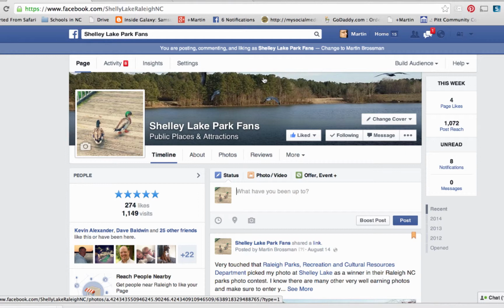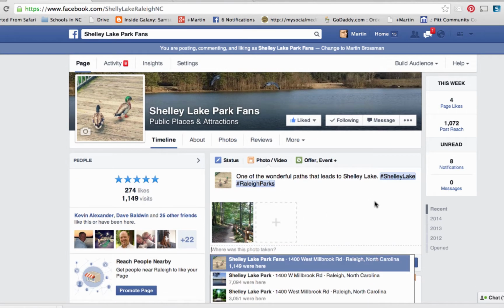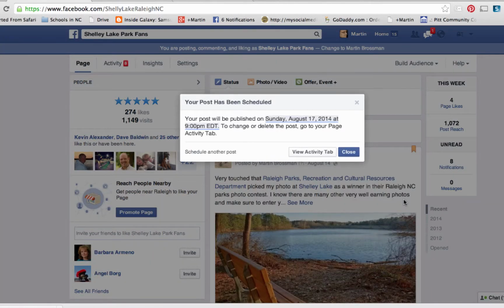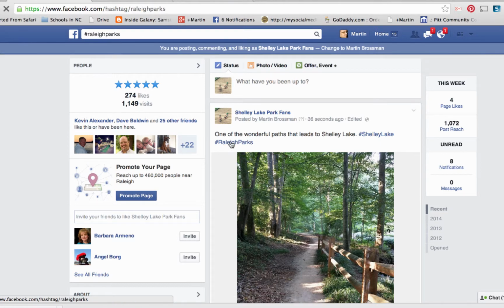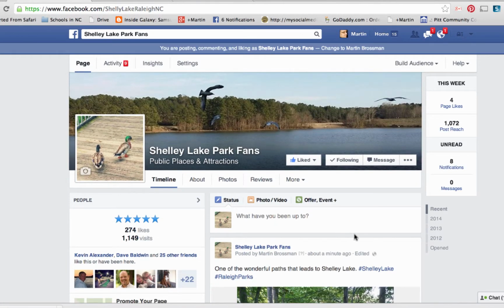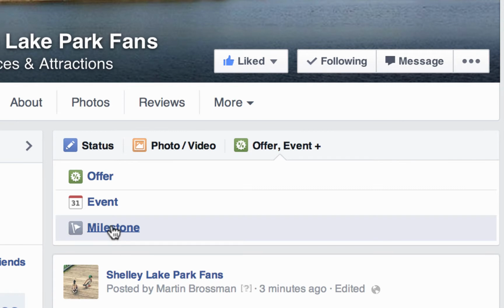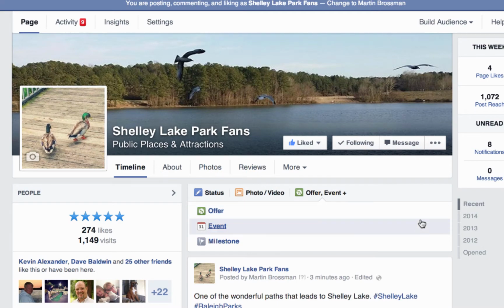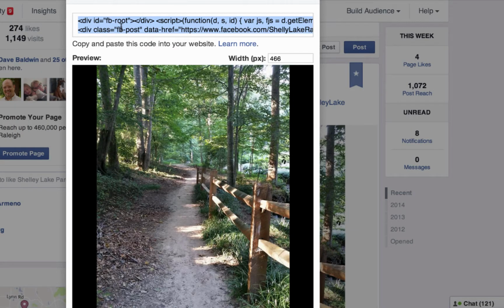Posting on a Facebook business page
For people starting out to manage a Facebook Business page. Support for the Social Media Business Basics class. Created by Martin Brossman and Heather Cutchin Evans.